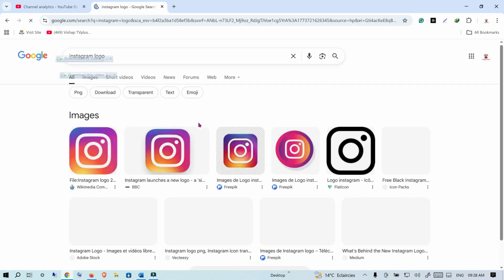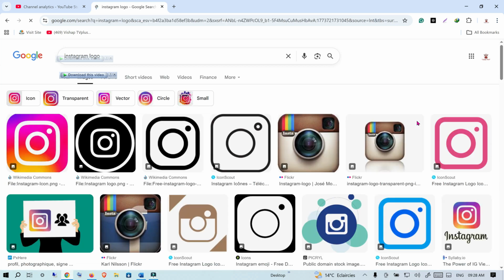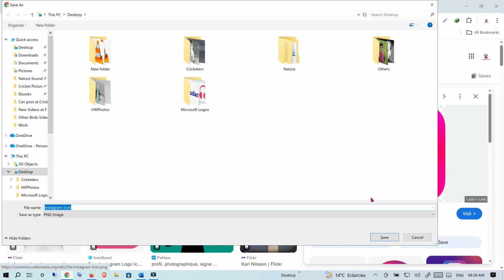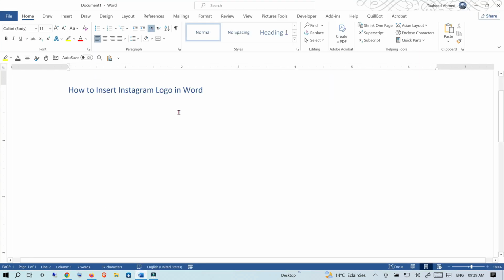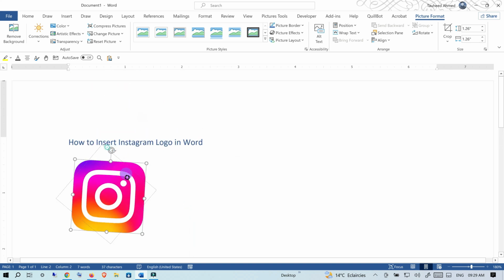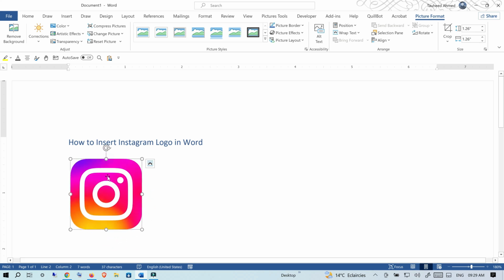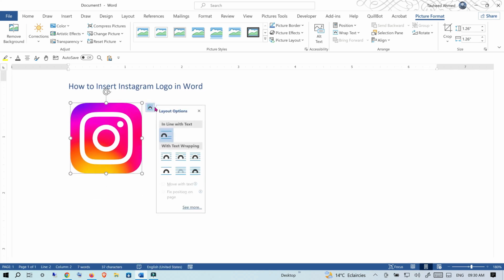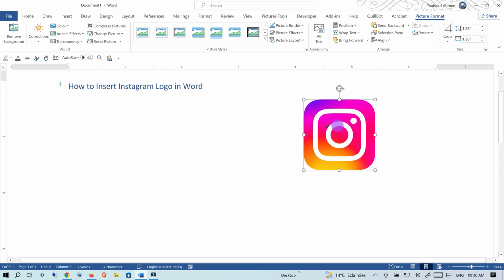How to Insert Instagram Logo in Word | Add Instagram Logo in Microsoft Word in Seconds!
Want to add the Instagram logo to your Microsoft Word document? In this easy step-by-step tutorial, you’ll learn how to insert the Instagram icon in Word using simple methods. Whether you're creating a resume, flyer, or social media document, adding the Instagram logo can make your file look more professional and attractive.

We’ll cover multiple ways including inserting icons, using images, and copying from the web. This guide is perfect for beginners and works on all modern versions of Microsoft Word.

Watch till the end to discover quick tips that will save your time!